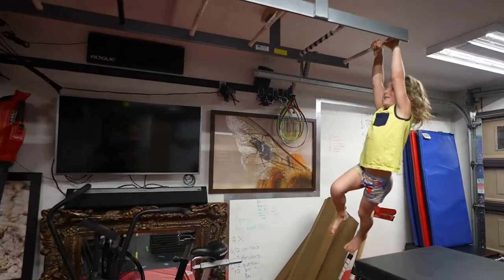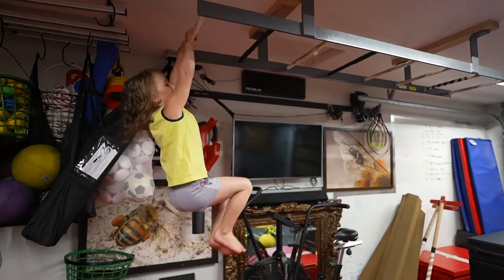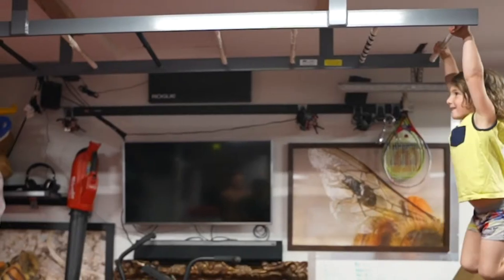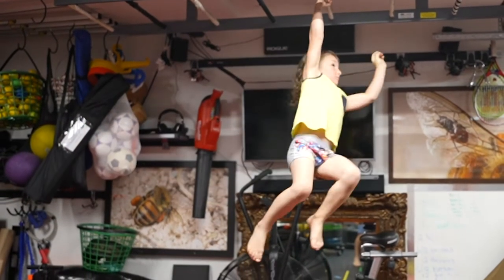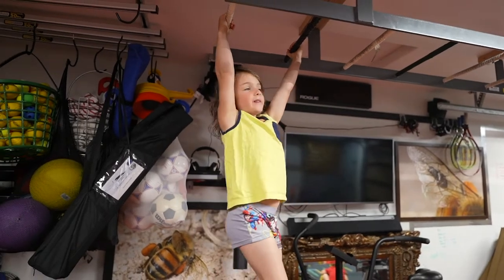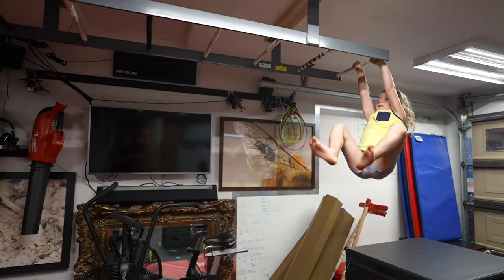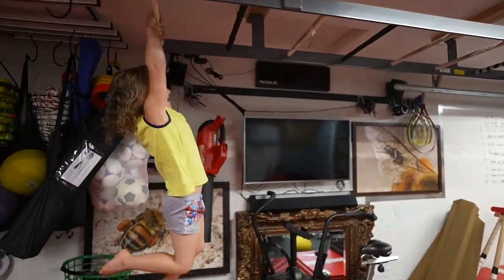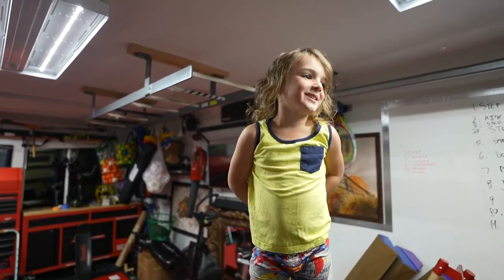Where to get monkey bars